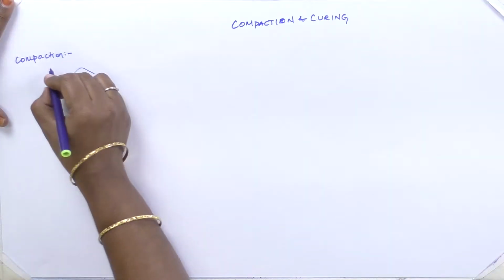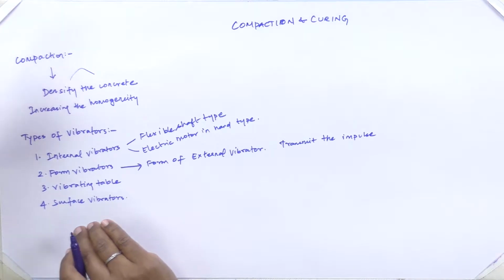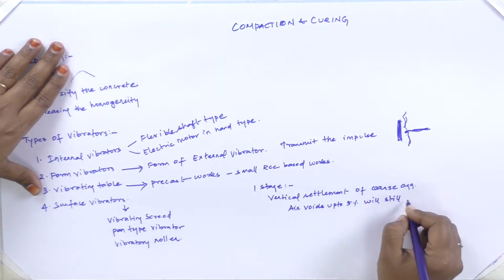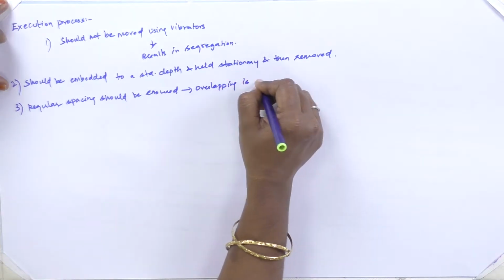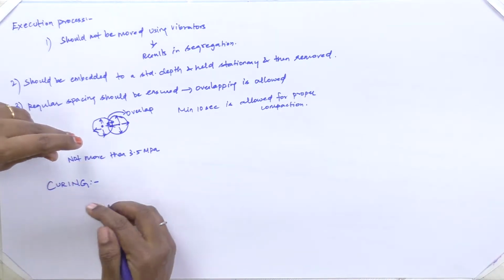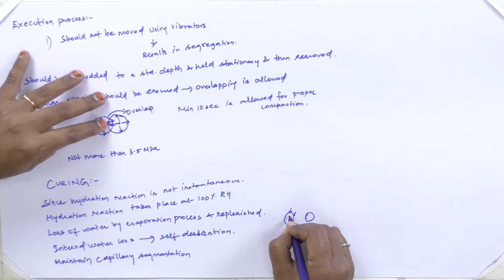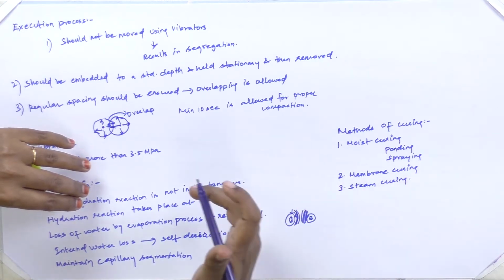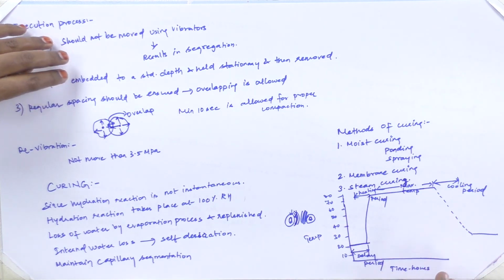Concrete Technology Unit 03 Lec 03